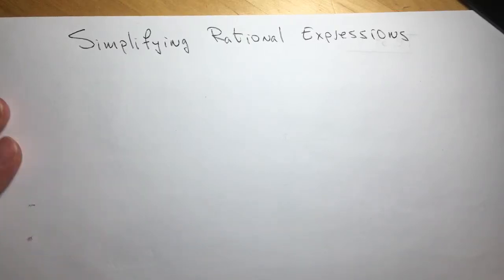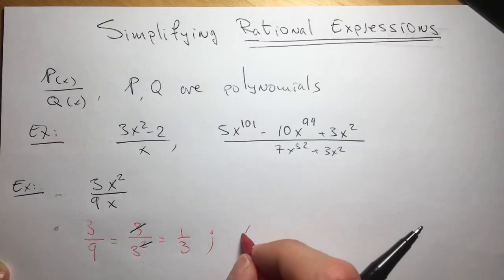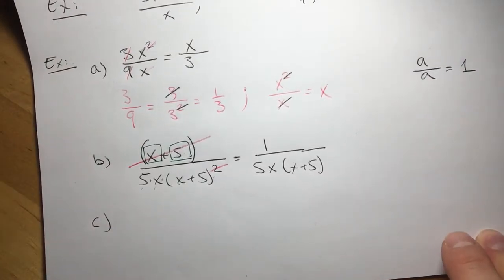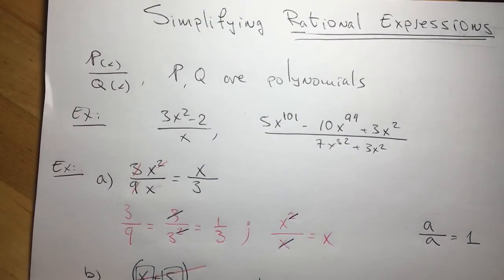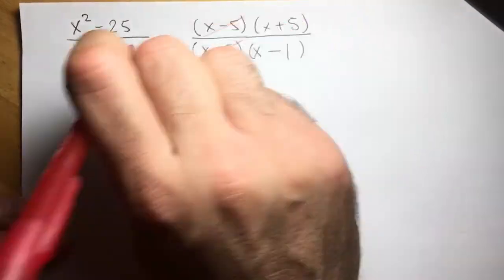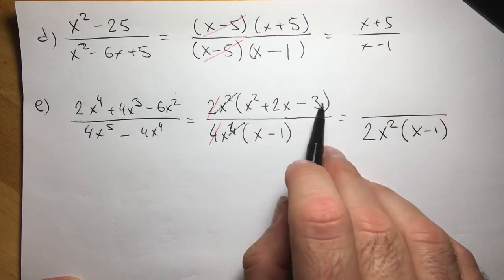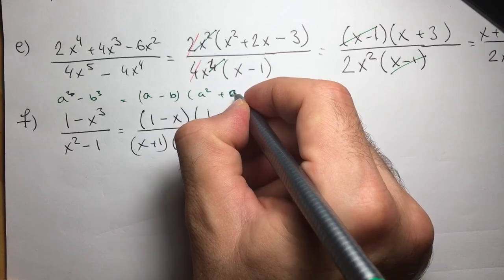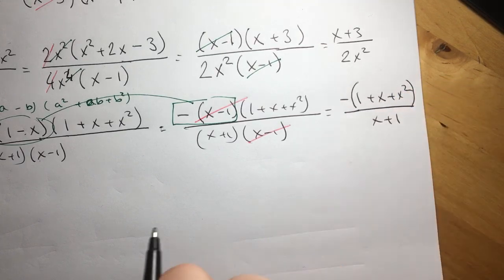Rational Expressions pt.1